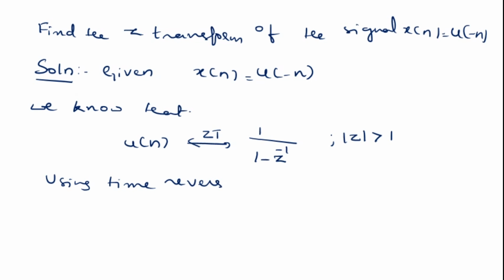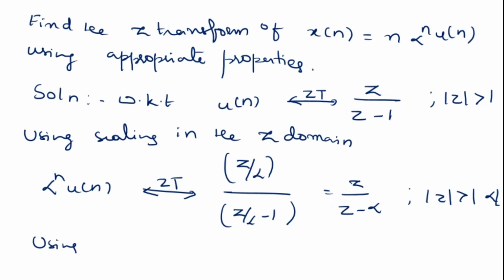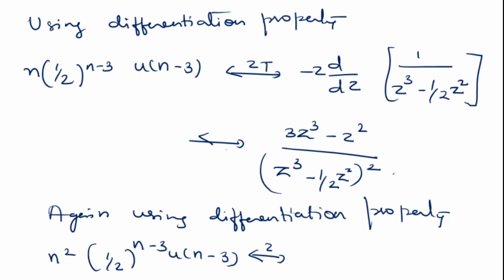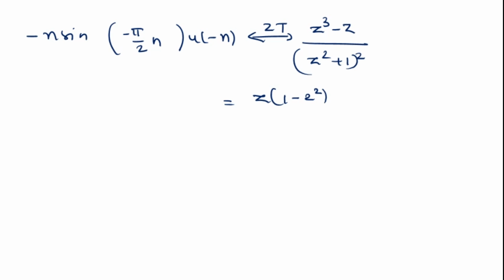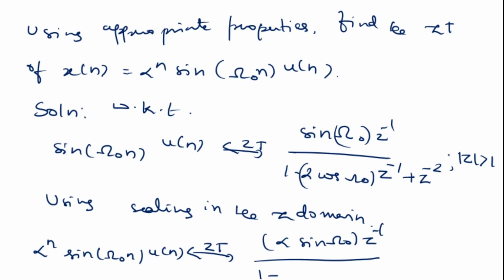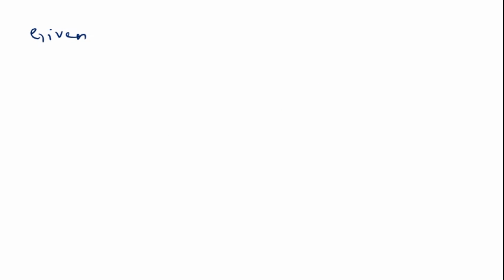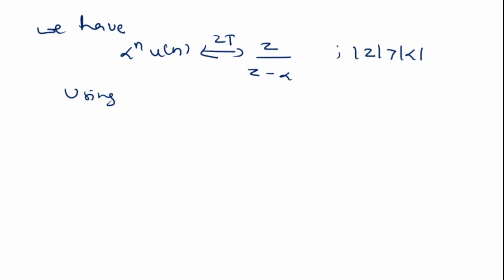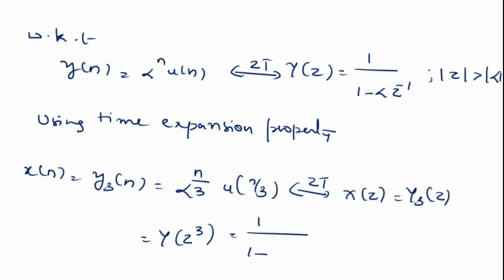VTU SS 18EE54 M5 L6 Problems on Properties Z Transform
Problems on  Properties Z Transform

This video will explain about Problems on  Properties Z Transform